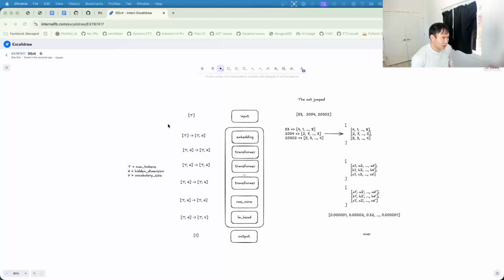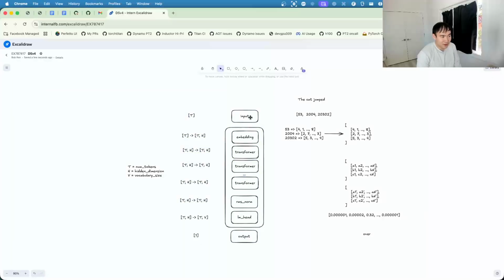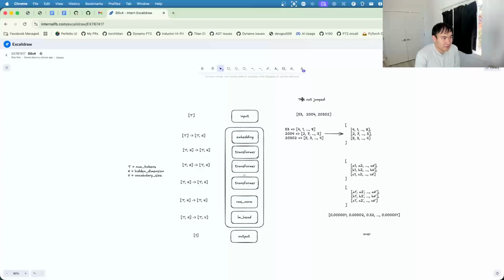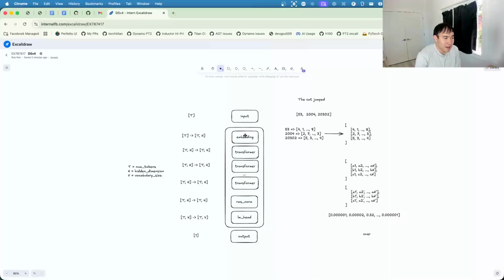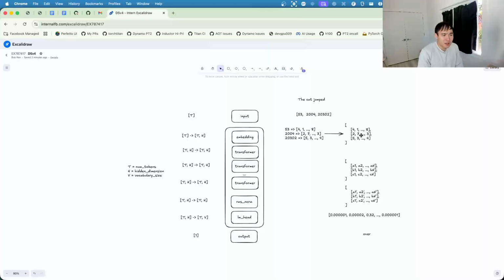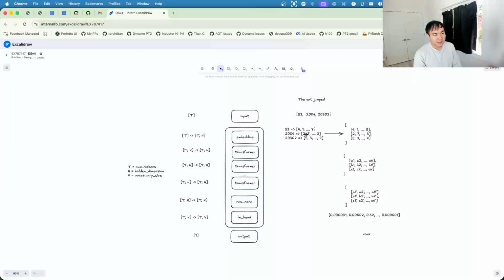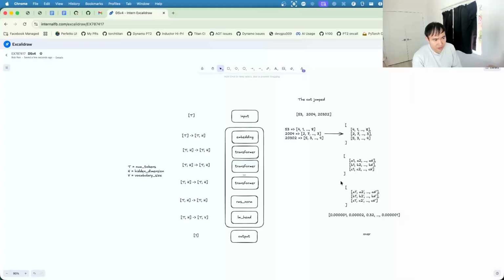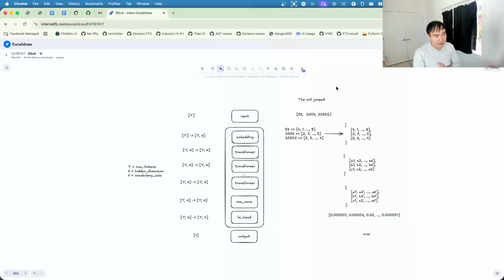LLM Inference lecture series intro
A code-focused walkthrough of LLM Inference lecture series intro, with practical intuition and implementation details.

The walkthrough covers LLM inference, tokenization, embeddings, transformer blocks, and model serving, connecting the concepts to practical implementation details and performance tradeoffs.

Key topics: LLM inference, tokenization, embeddings, transformer blocks, model serving.